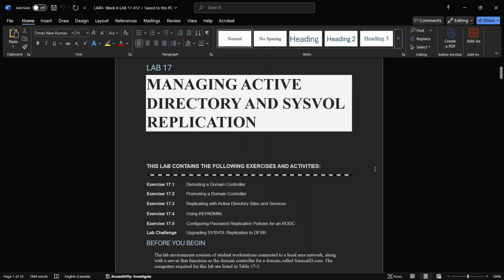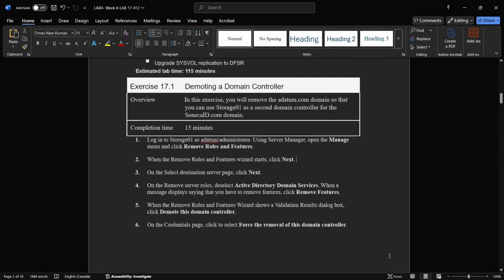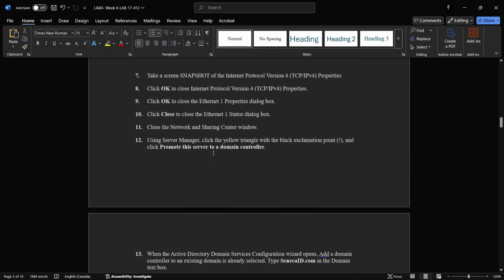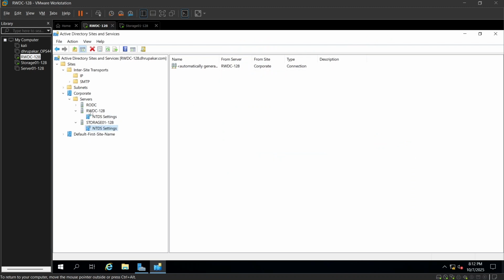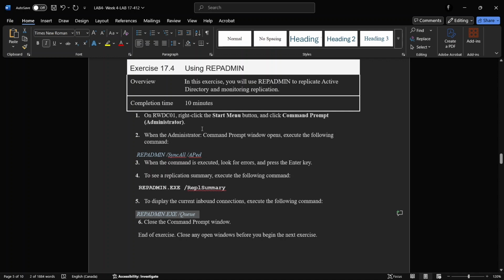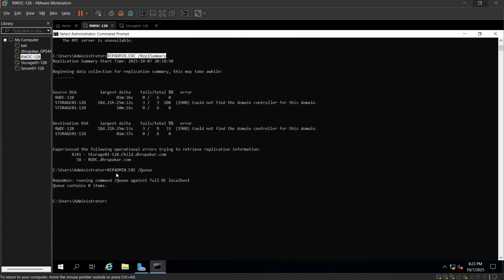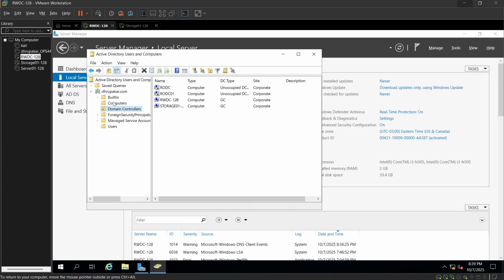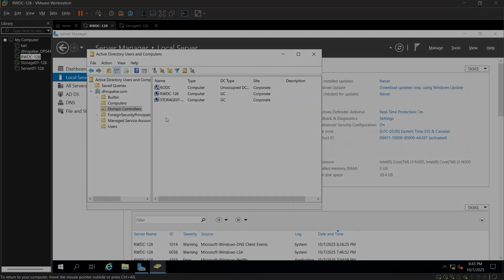WIN700 | LAB4 - MANAGING ACTIVE DIRECTORY AND SYSVOL REPLICATION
Note: This video only contains the evidence of lab completion.